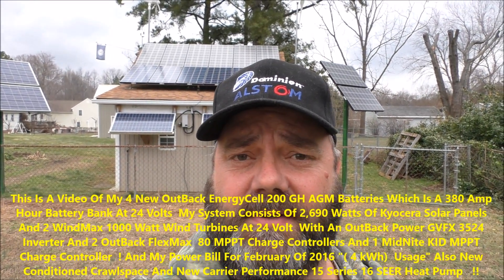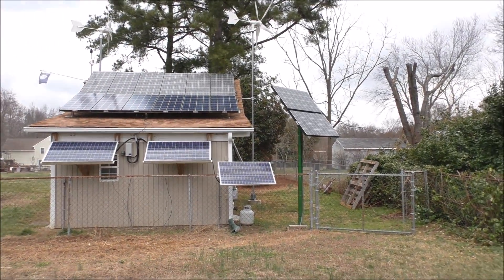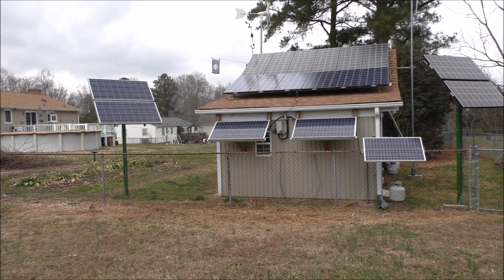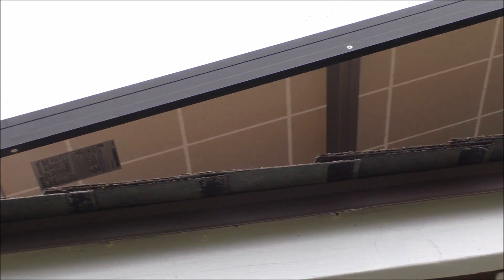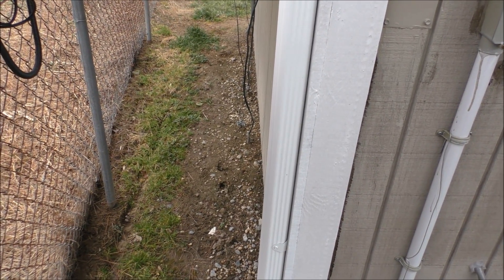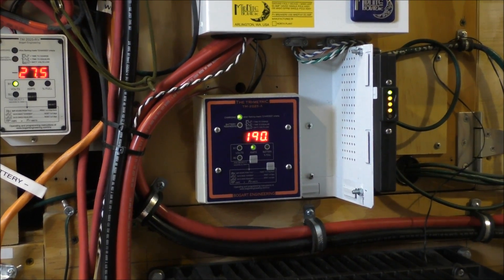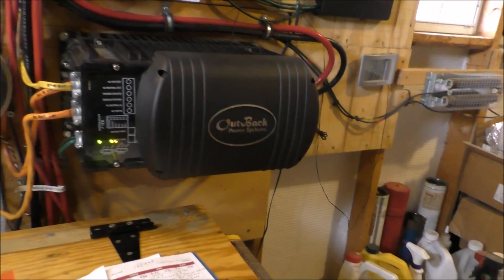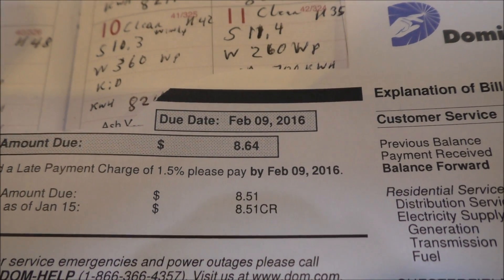Solar And Wind Home Power & Snow Storms 4 kWh Power Bill February 2016 BY KVUSMC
This Is A Video Of My 4 New OutBack EnergyCell 200 GH AGM Batteries Which Is A 380 Amp Hour Battery Bank At 24 Volts  My System Consists Of 2,690 Watts Of Kyocera Solar Panels  And 2 WindMax 1000 Watt Wind Turbines At 24 Volt  With An OutBack Power GVFX 3524 Inverter And 2 OutBack FlexMax  80 MPPT Charge Controllers And 1 MidNite KID MPPT Charge Controller  ! And My Power Bill For February Of 2016 "( 4 kWh)  Usage" Also New Conditioned Crawlspace And New Carrier Performance 15 Series 16 SEER Heat Pump   !!